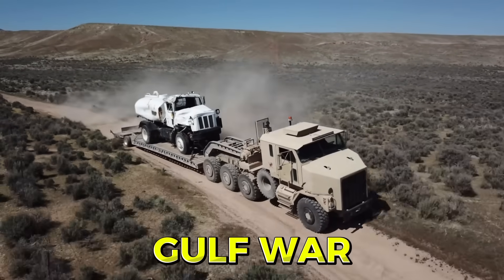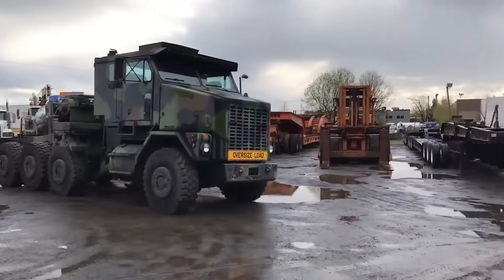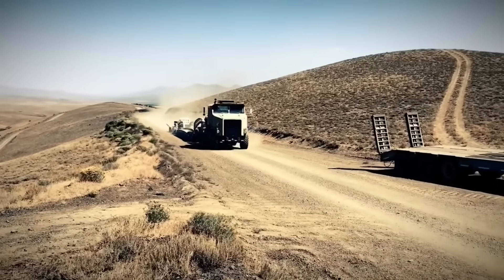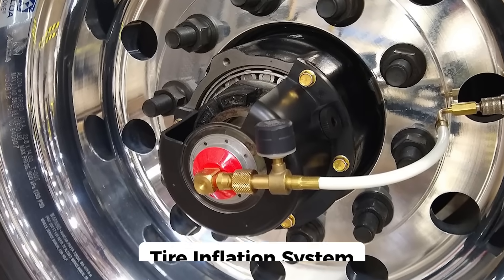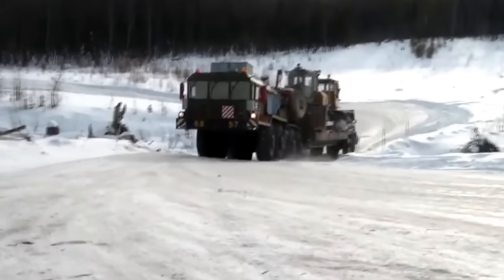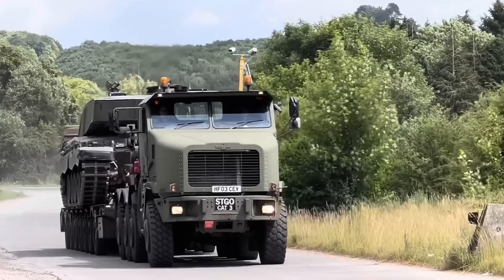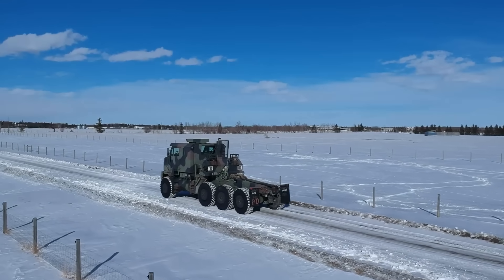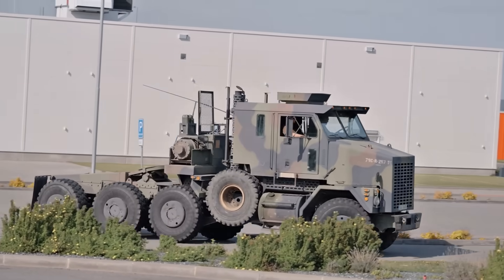The WORLD'S MOST POWERFUL Army Truck You Must Watch!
In this video, we dive into the world of military power with the Oshkosh M1070 HET, a beast of a truck designed to haul the massive M1 Abrams tank, weighing 60 tons! We explore the incredible engineering behind the Oshkosh M1070, including its origins in the early '90s, how it compares to other military giants like Russia’s KZKT-7428, and its ability to tackle extreme terrains. You'll also learn about other Oshkosh models like the HEMTT and the British Army's Oshkosh M1070F. If you're into military tech and powerful vehicles, this video is for you!